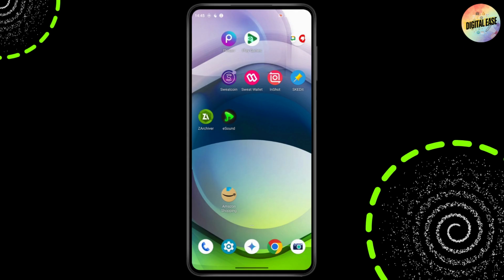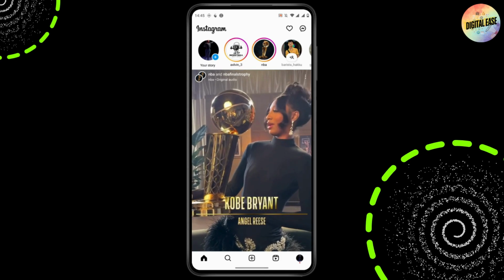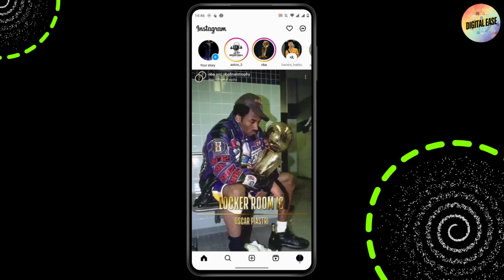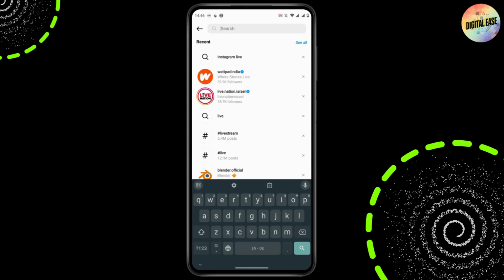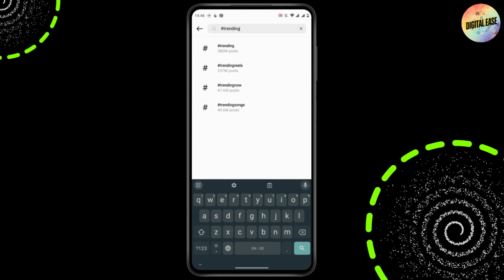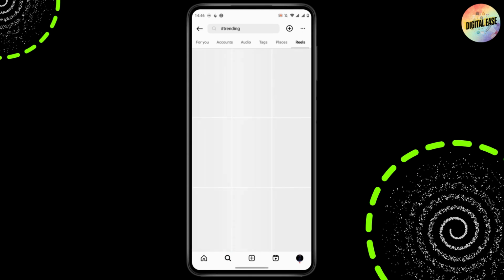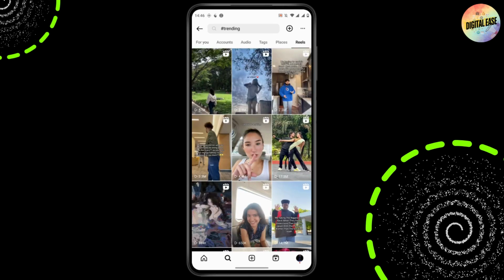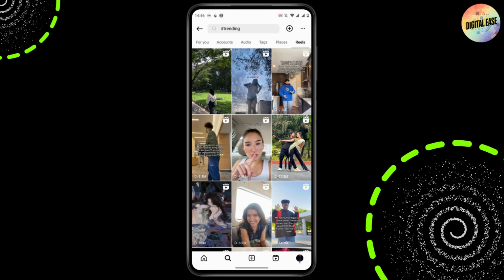How To Find Trending Reels On Instagram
Looking to create Instagram Reels that explode?  This video from Digital Ease will show you exactly how to find trending sounds and hashtags to boost your reach and engagement.  Learn how to leverage Instagram's built-in Reels trends feature, spot hot audio on the explore page, and discover what's blowing up on TikTok (spoiler alert, it can trend on Instagram too!).  We'll also cover how to find Reels with trending hashtags to get your content seen by the right audience.  Master these techniques and watch your Reels take off!